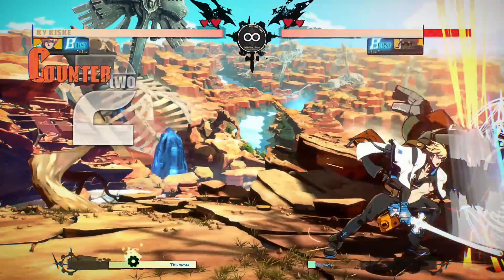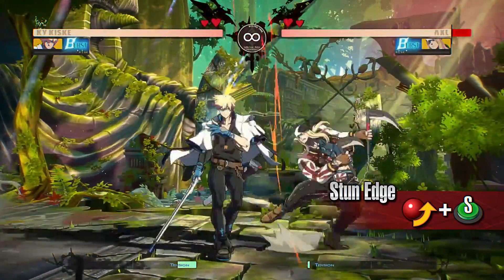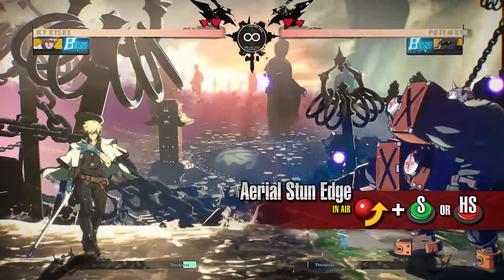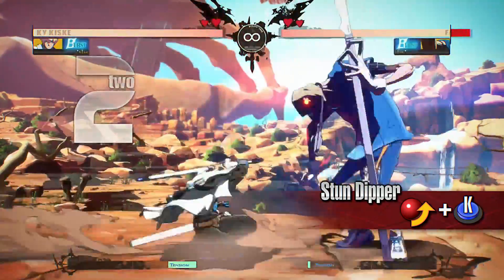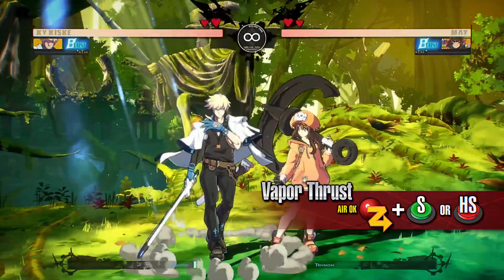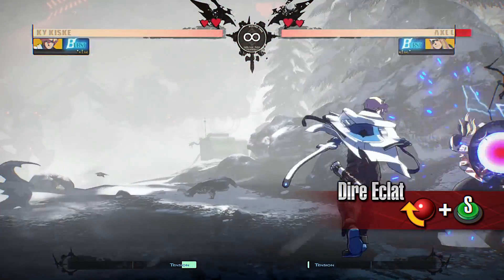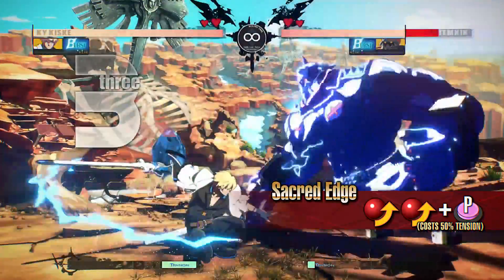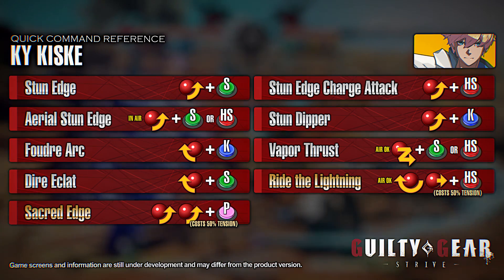Guilty Gear -Strive- Starter Guide #2 - Ky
-GUILTY GEAR : the next entry to the series-
「GUILTY GEAR」シリーズ最新作「GUILTY GEAR -STRIVE-」始動！

*Video contents is based on the closed beta test version of Guilty Gear -Strive-
※動画の内容はクローズドβテスト版に準じます。